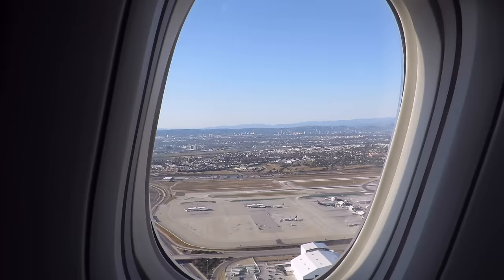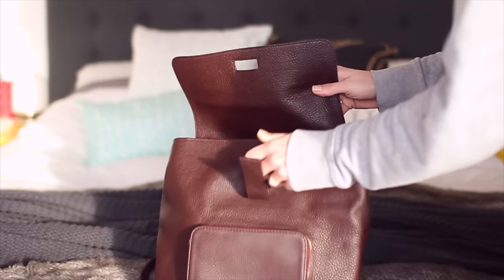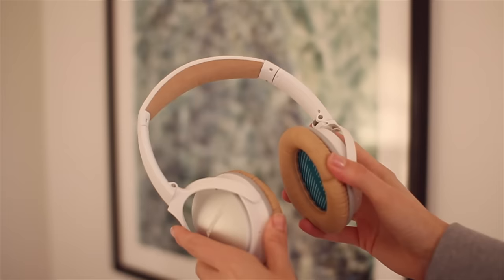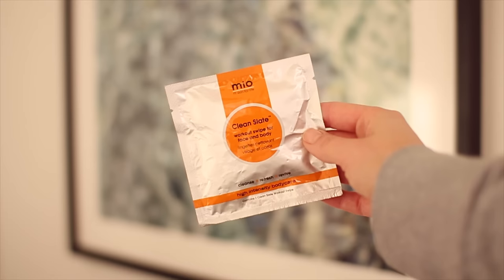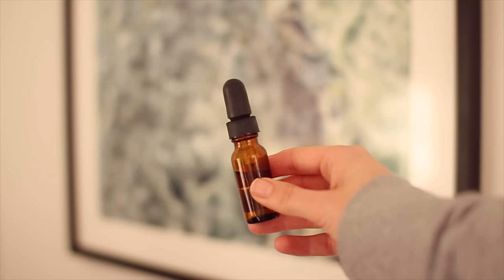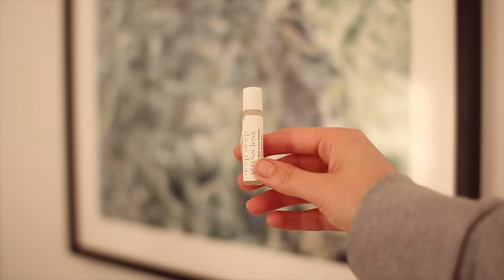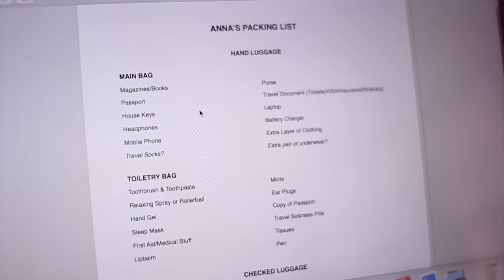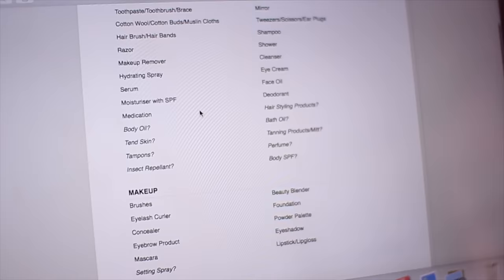My In-Flight Essentials & Travel Tips | ViviannaDoesLifeStuff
The one where I share my travel and beauty tips for long-haul flights. Including my underwear stash secret and how to not to have a complexion like a shrivelled raisin when you step off the plane.

Snapchat - viviannamakeup (I LOVE SNAPCHAT!)

Makeup - Giorgio Armani Luminous Silk Foundation, Estee Lauder Doublewear Stay In Place Concealer in Extra Light, MAC Mineralise Skinfinish Natural in Light Plus, Kevyn Aucoin The Sculpting Powder in Medium, Bobbi Brown Perfectly Defined Longwear Brow Pencil in Grey, MAC Eyeshadow in Sable, By Terry Mascara, Charlotte Tilbury Matte Revolution Lipstick in Very Victoria
Jewellery - Yellow Gold Circle/Slash Studs by Trio Trio & Claire Kinder Studio Turquoise Pip Ring